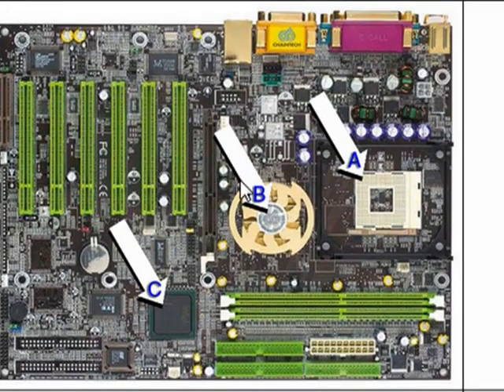What is a chipset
What is the chipset